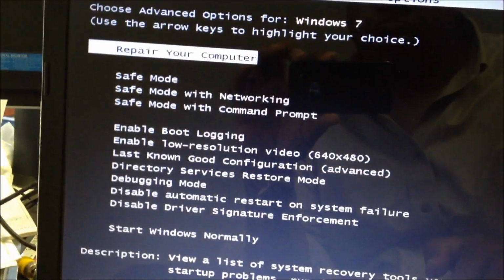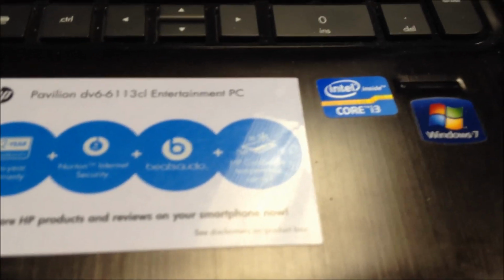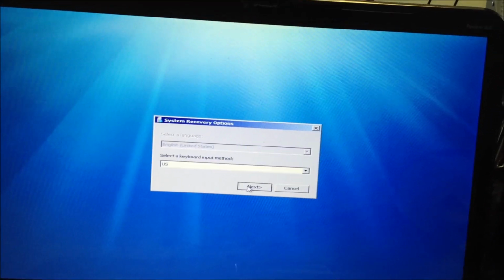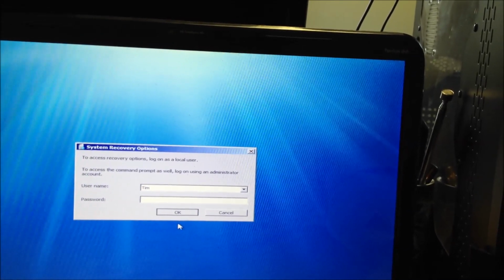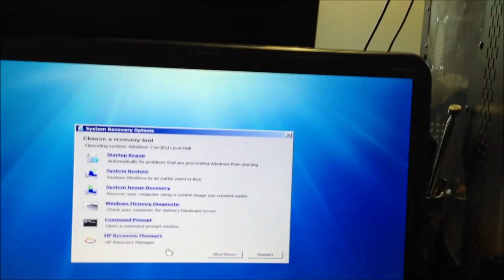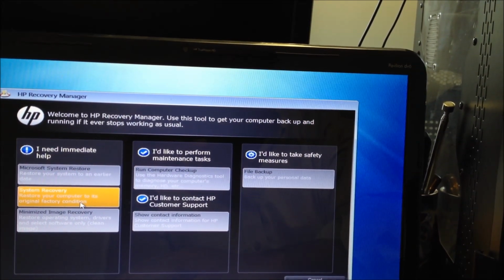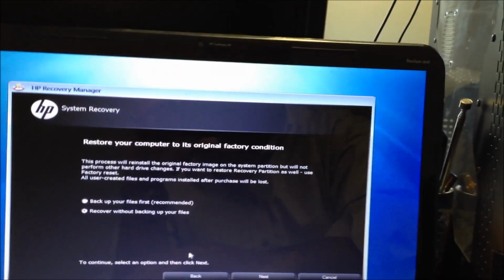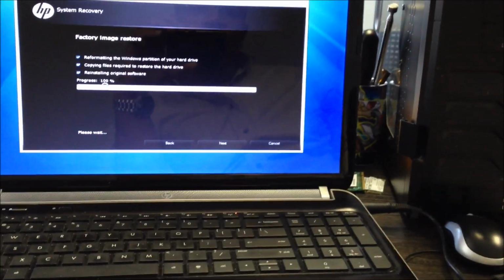Reload HP Dv6611cl Beats Audio laptop Restore to Factory Out of Box State Repair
Reload HP Dv6611cl Beats Audio laptop Restore to Factory Out of Box State Repair,beats audio laptop,reload windows 7, fix hp dv6 laptop,HP Pavilion dv6,

Actualizar Dv6611cl HP Beats Audio portátil Restore to Factory De Reparación Caja Estado, late audio portátil, volver a cargar windows 7, arreglar laptop hp dv6, HP Pavilion dv6,